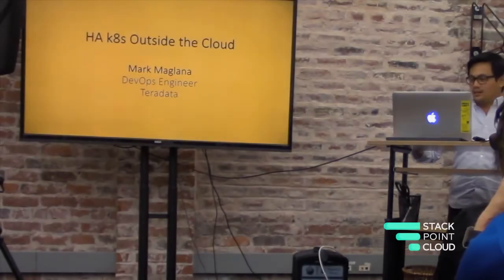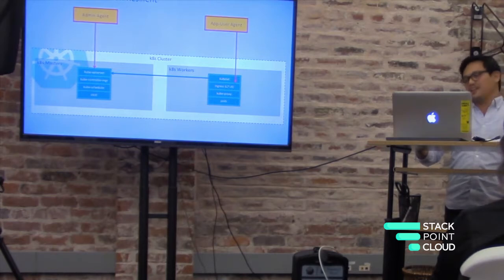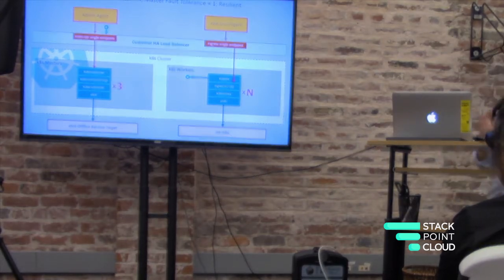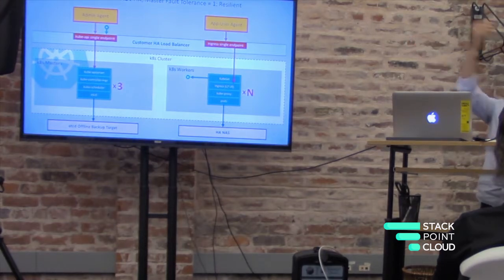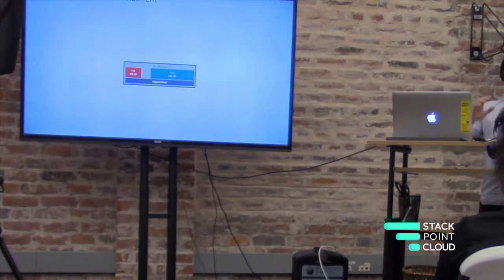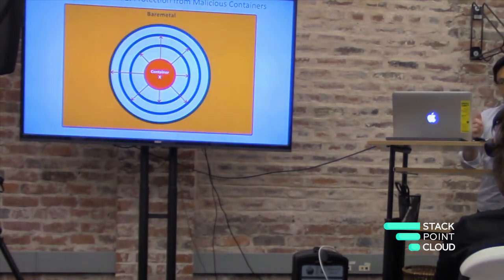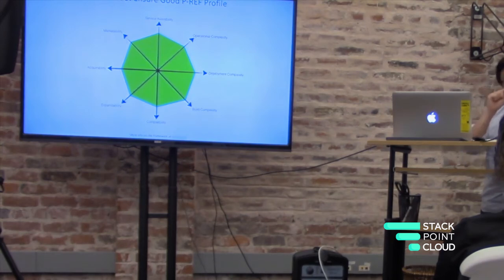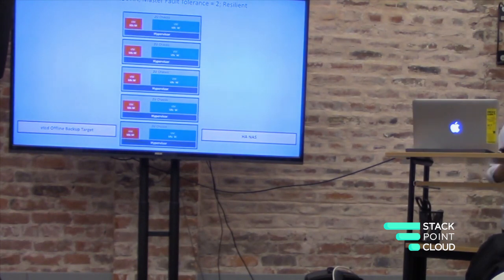HA Kubernetes outside the cloud - Mark Maglana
video sponsor - deploy and manage Kubernetes and Cloud Native tools at all major cloud providers via a web-app.